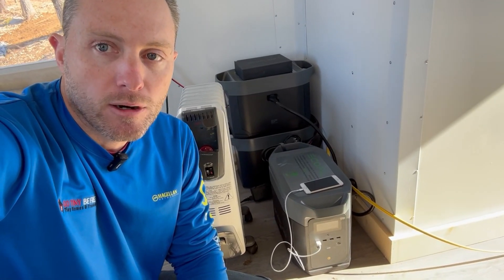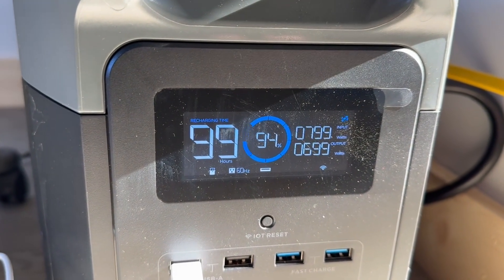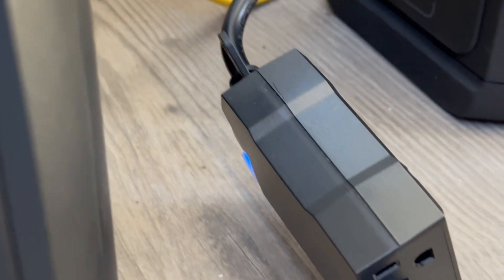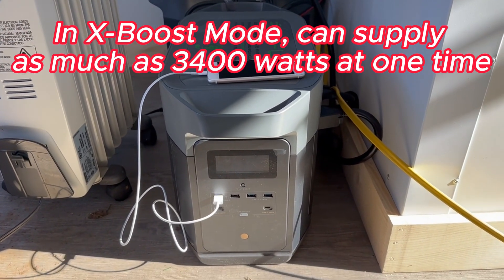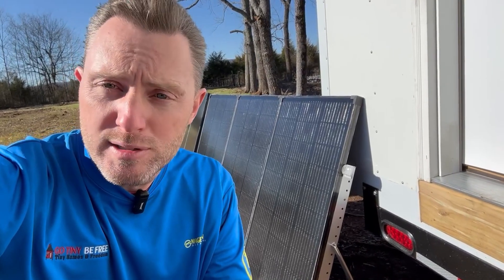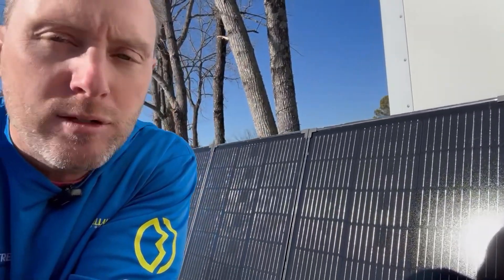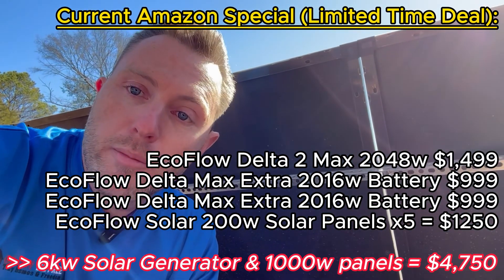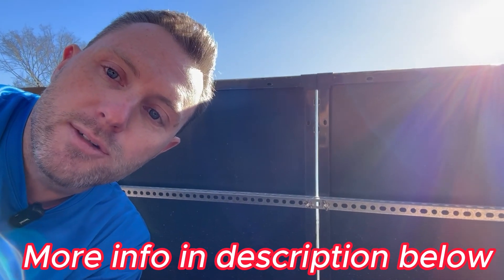How I Generate Free Power for my Tiny Home - My After-Market Tiny House Solar System ANYONE can use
- If you didn't buy the permanently-mounted Solar System and battery package for your Tiny House when you first bought it ($7,500 option from ITH at the time of this writing), but still want to find a way to generate some free electricity for your tiny home (or any other electric devices) from the sun, it's not too late - this video and detailed blog post is for you!

How I Generate Free Power for my  RJO Tiny Home - My 6kw After-Market Tiny House Solar System ANYONE can setup and use in 3 steps (Plug and play!)

Click on this link for the blog post with all the details and components of this system